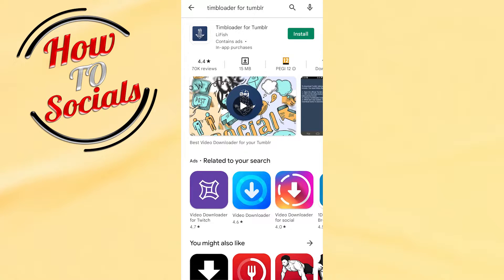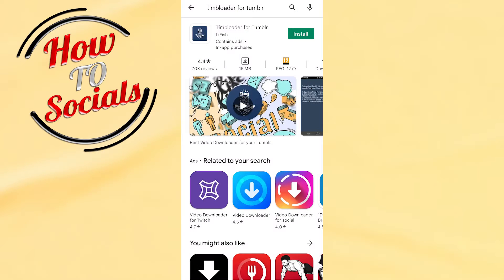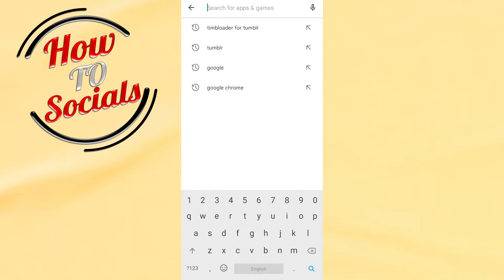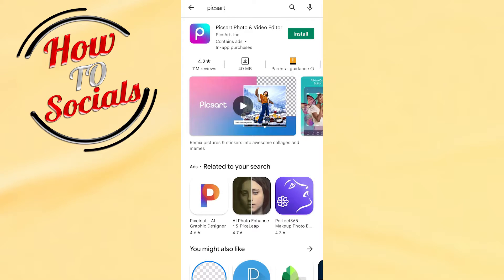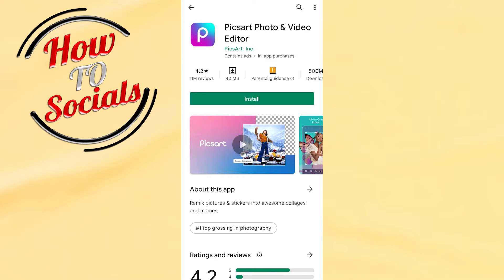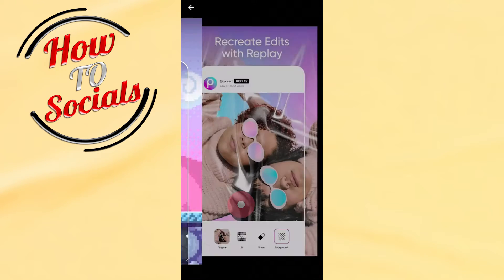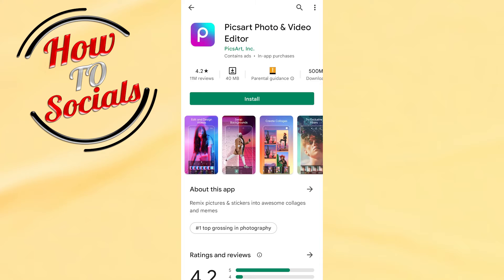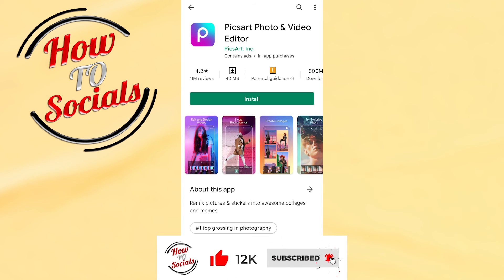How To Make A Collage On Tumblr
This video will show you how to make a collage on tumblr